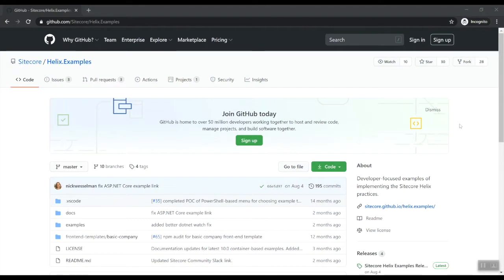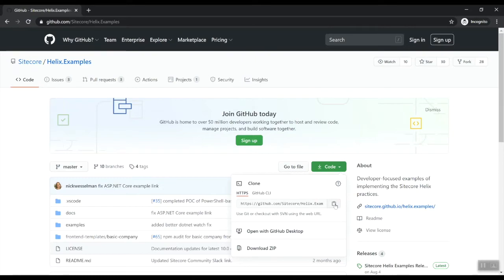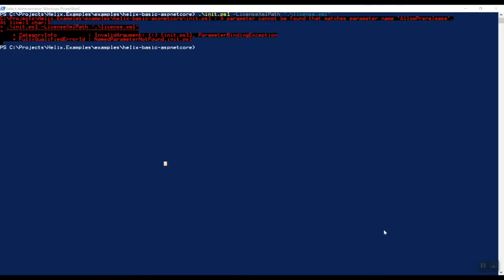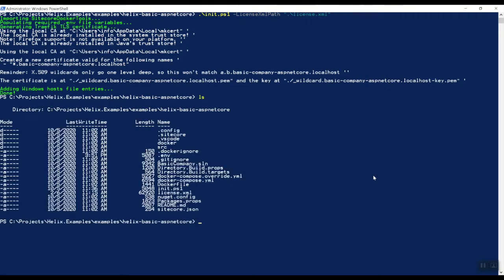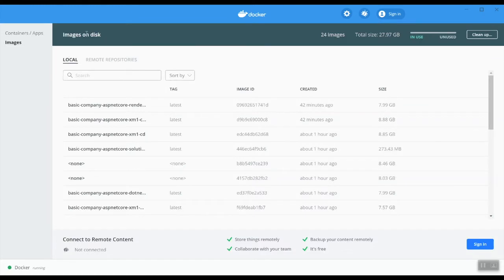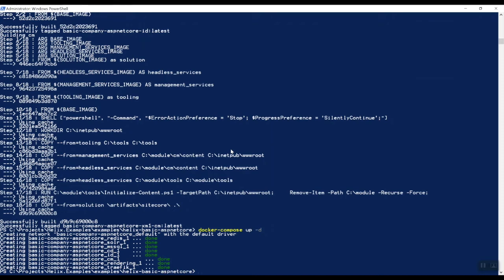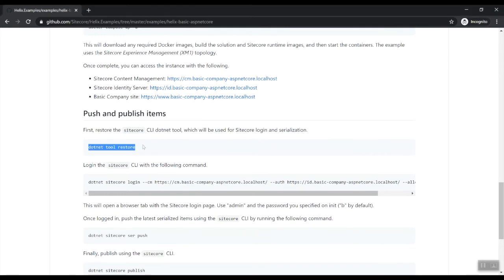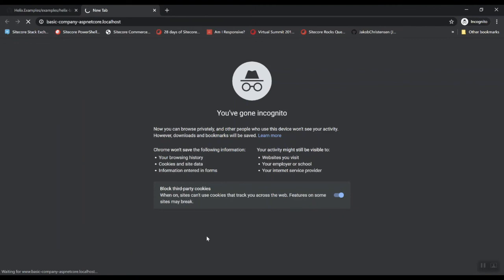Sitecore 10 Headless ASP.NET Core & Docker - Helix Example Site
In my last video’s I walked you through how easy it was to get started with Sitecore 10 Headless Development with ASP.NET Core & Docker containers and I’ve given you an overview of the architecture that was setup and the inner workings of the Rendering Host.

In today’s video, I want to show you a second example of a project that can be setup that shows you how to do Sitecore 10 ASP.NET Core headless development with Docker containers, called: Helix Examples.

Robbert